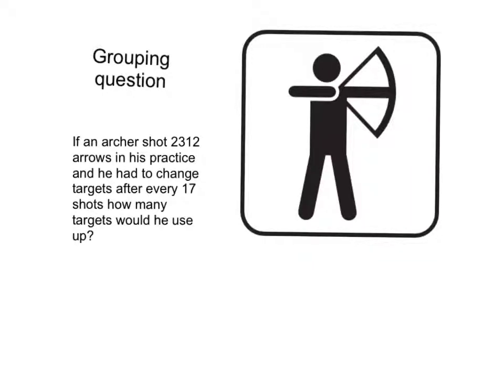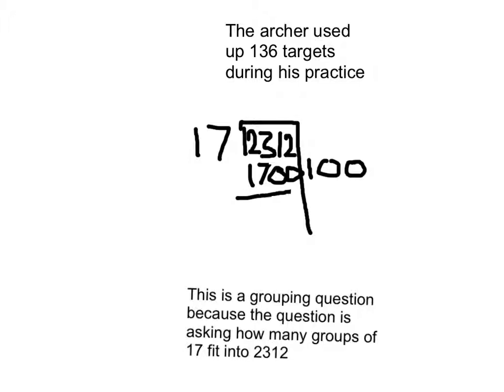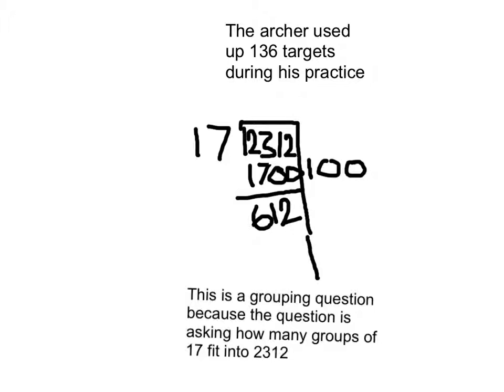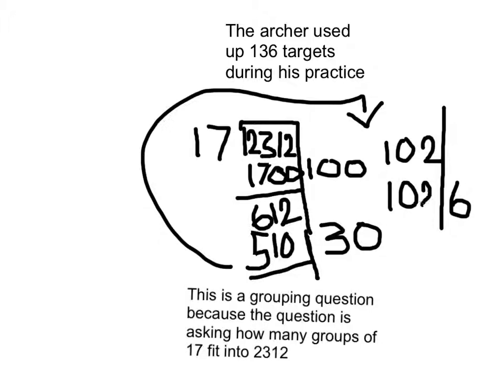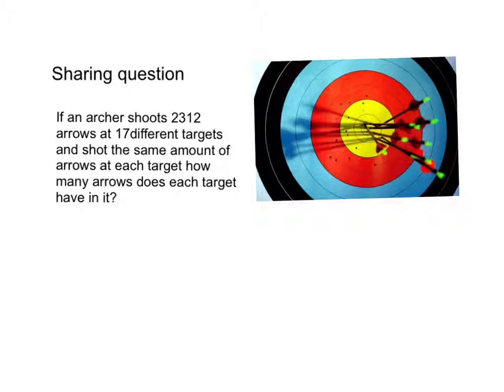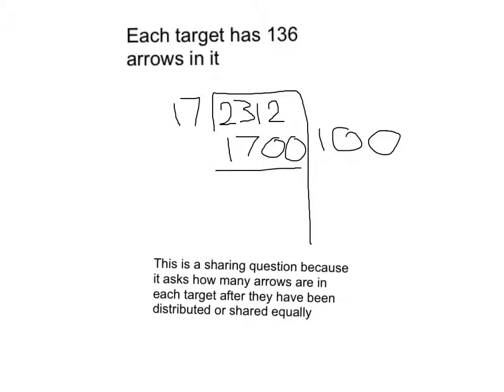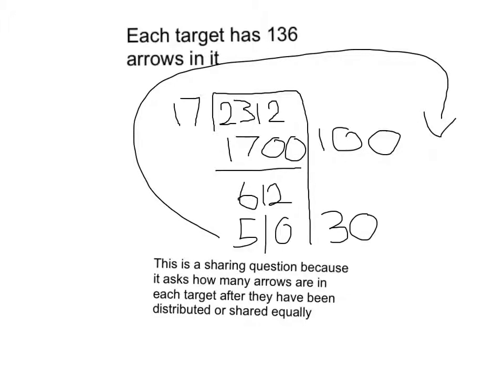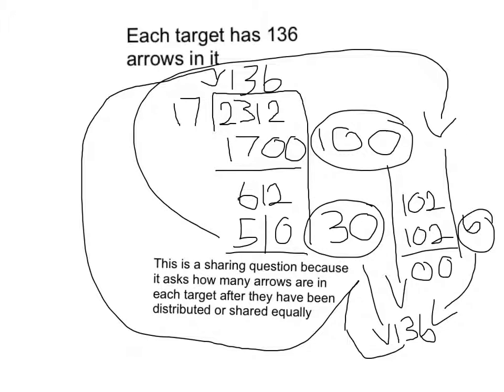Emilio math 6 1